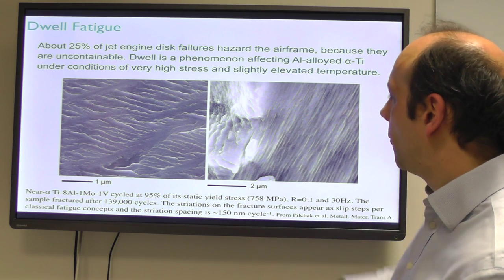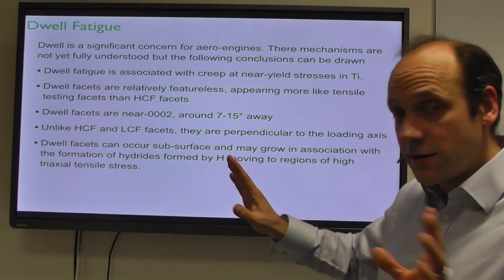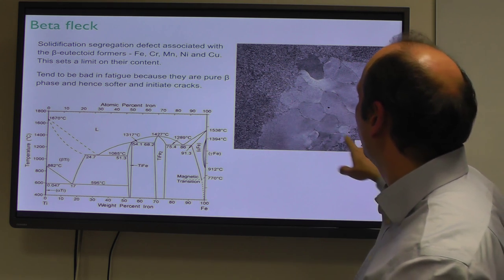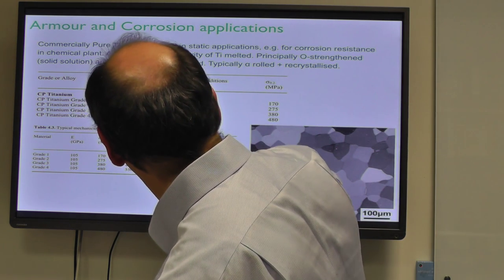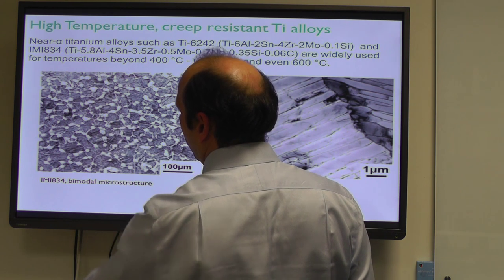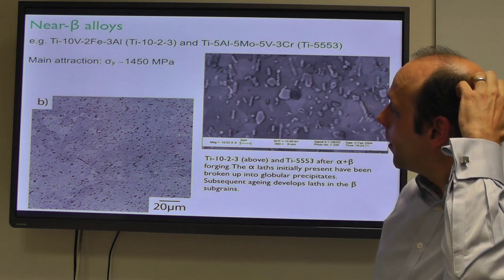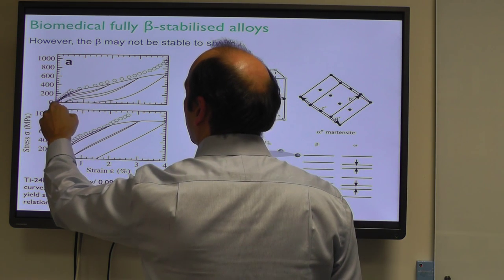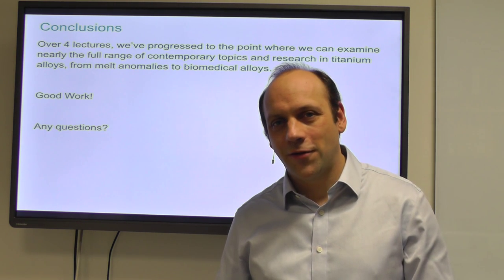307 L8 Mechanics of titanium alloys #2, other Ti alloys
Lecture 5 of MSE 307 Engineering Alloys. Mechanics of titanium alloys #2. Dwell. Also near-alpha, heavily beta stabilised and CP Ti alloys.
Dr David Dye, Department of Materials, Imperial College, London, UK